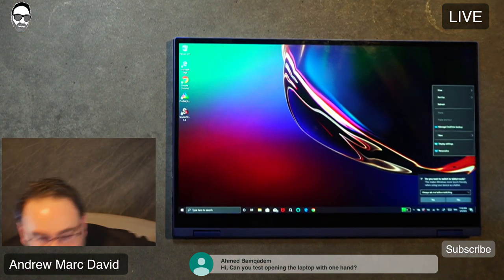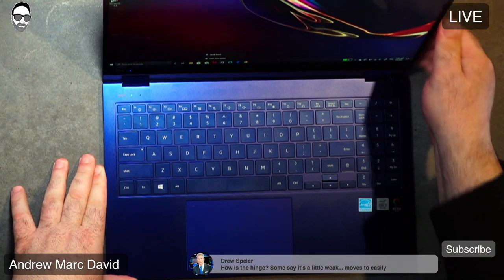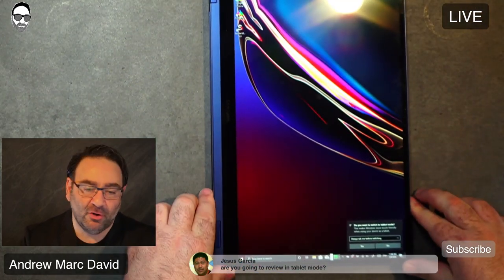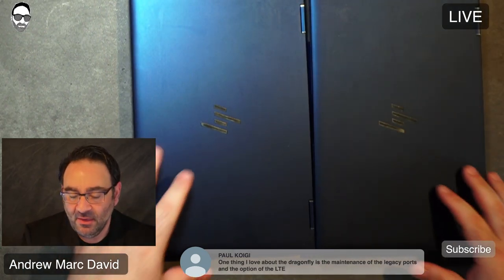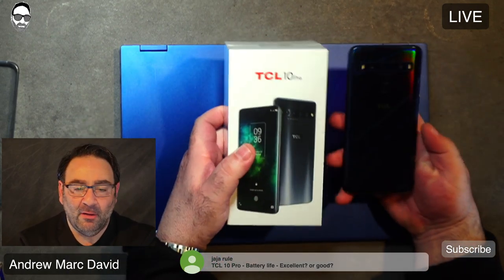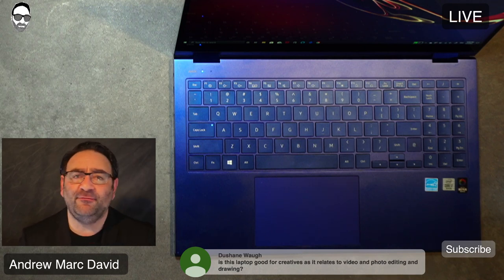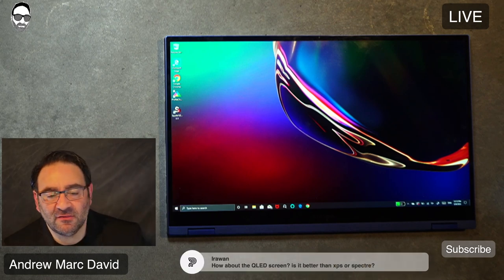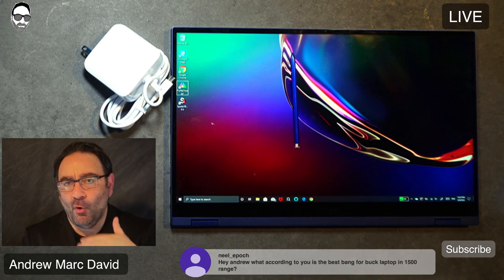Live! More On the Samsung Galaxy Book Flex | TCL 10 Pro in the Studio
Join me as I give my follow up on the Samsung Galaxy Book Flex and the TCL 10 Pro is in the Studio! Plus I will take your questions. All this and more, coming up.